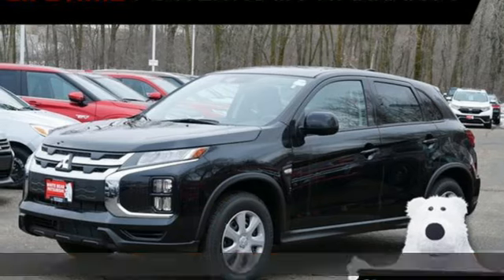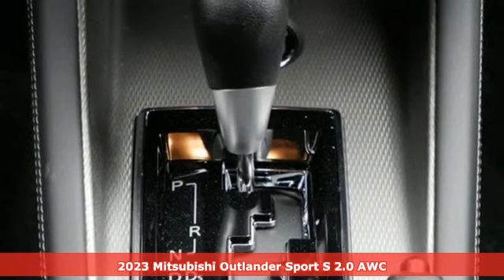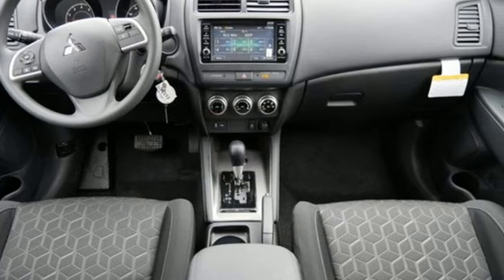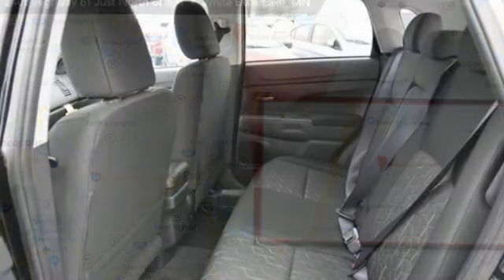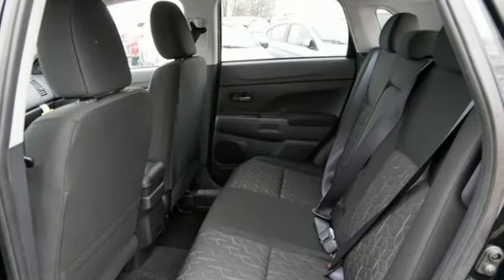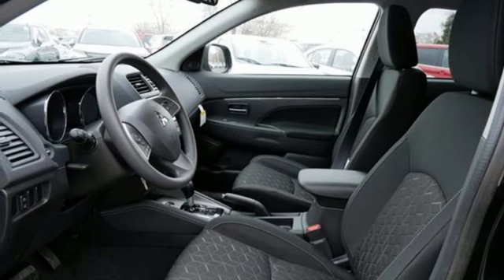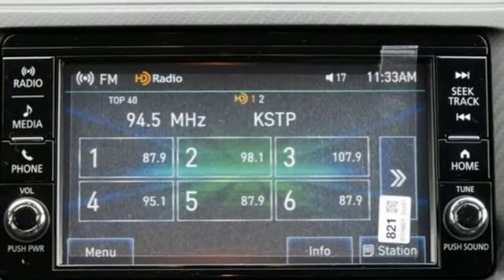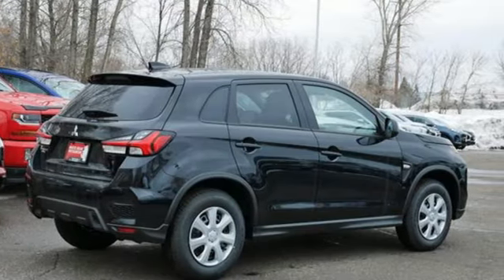New 2023 Mitsubishi Outlander Sport Saint Paul White-Bear-Lake, MN WB8274 - SOLD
Year: 2023
Make: Mitsubishi
Model: Outlander Sport
Trim: 2.0 S
Engine: 2L I-4 DOHC, MIVEC variable valve control, engine with 148HP
Transmission: CVT
Color: Labrador Black Pearl
Interior: Black
Stock #: WB8274
VIN: JA4ARUAU0PU005568

Address:
3400 Highway 61 North